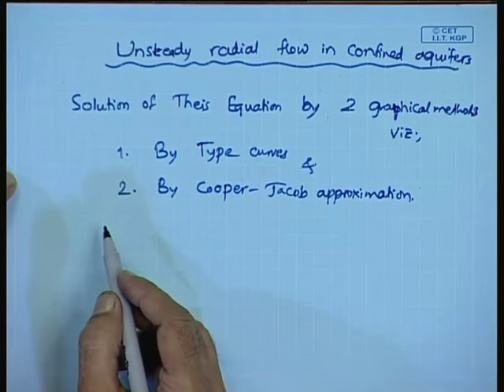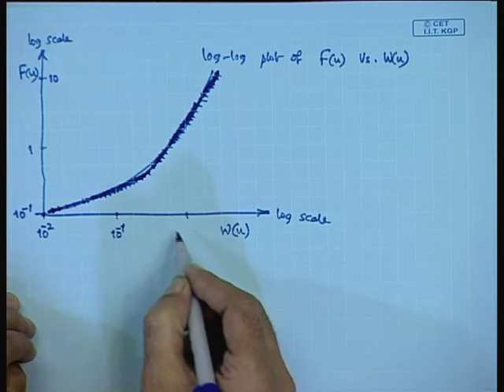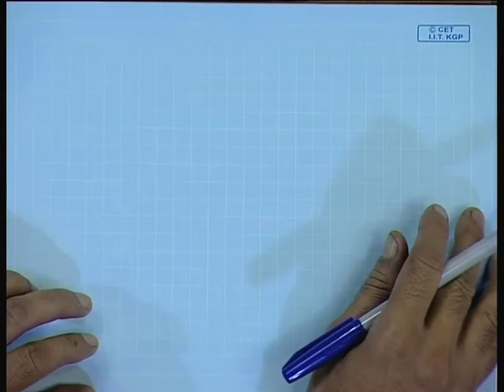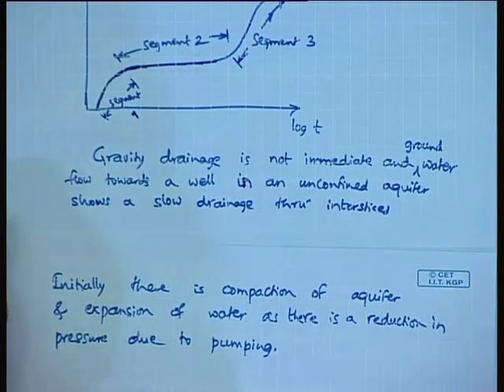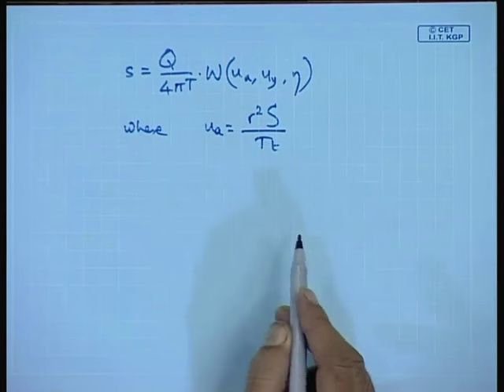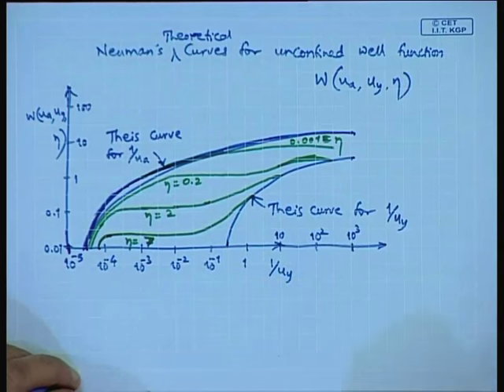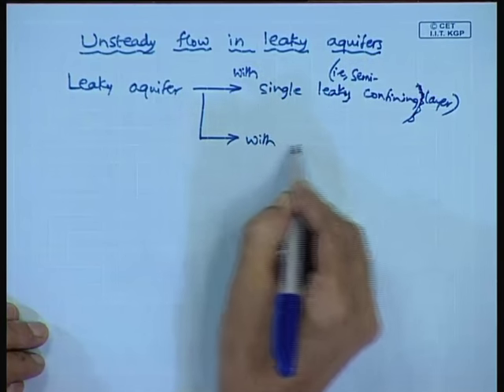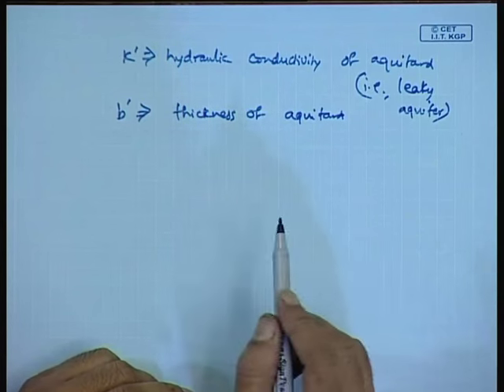Mod-01 Lec-14 Unsteady Radial Flow in Confined and Unconfined Aquifers